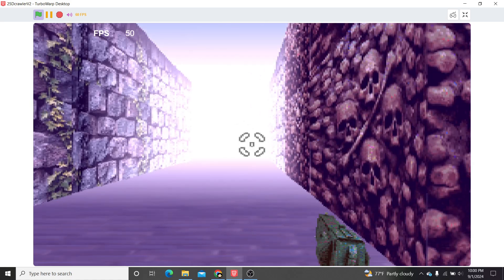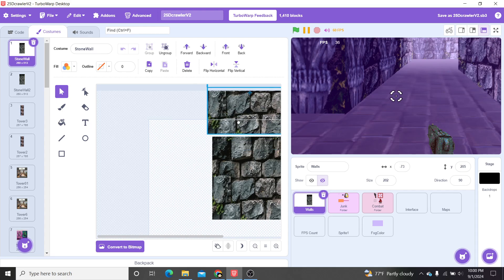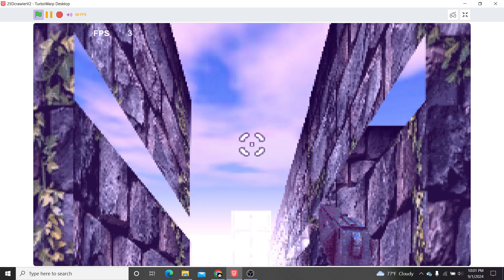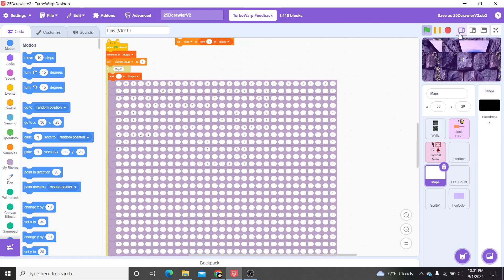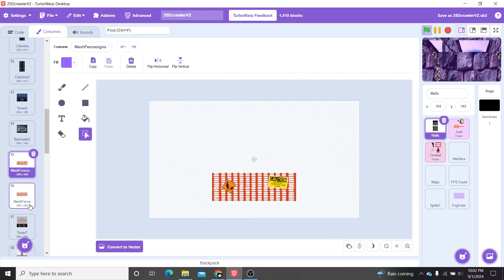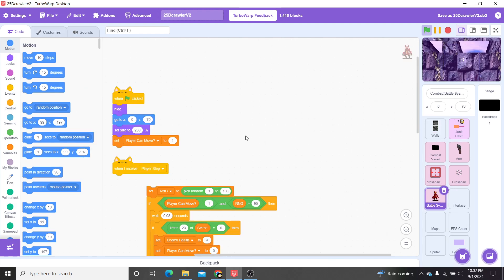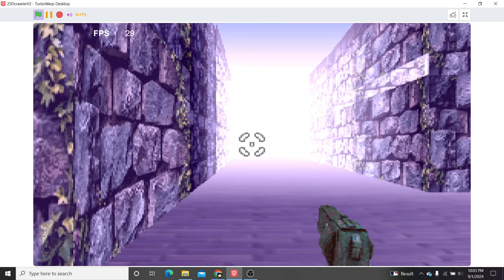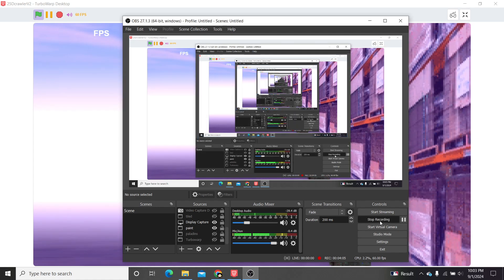scratch 3d dungeon engine download